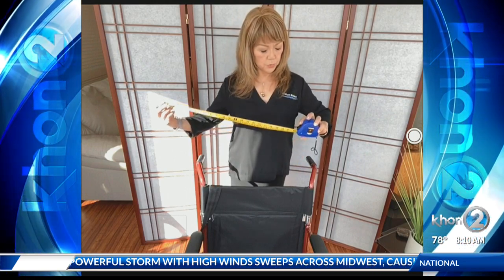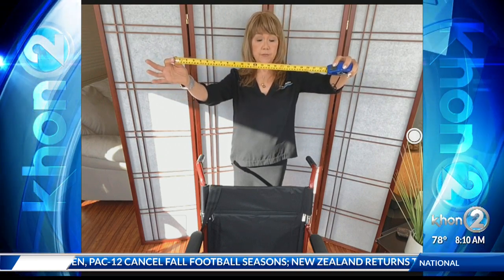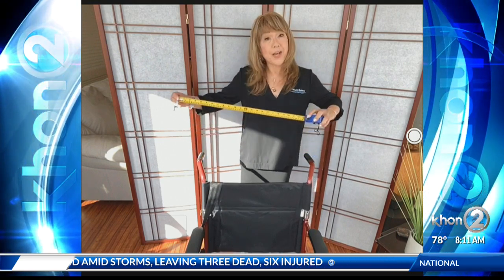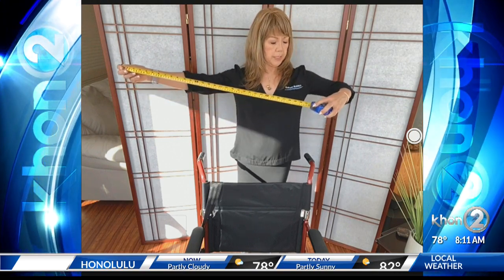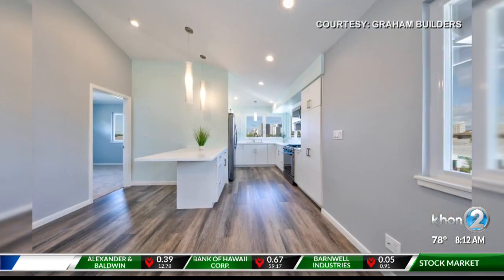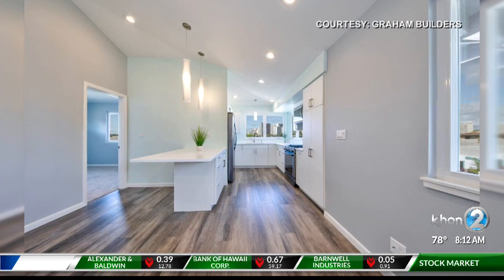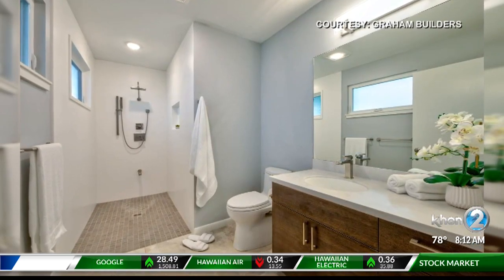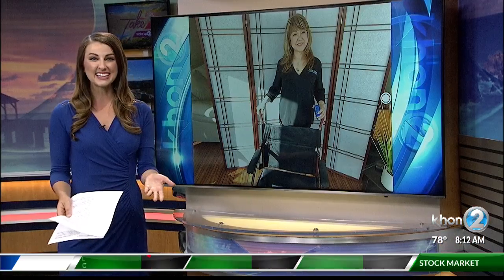Part 2: KHON-Growning Older at Home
Graham Builders is Hawaii’s most experienced design + build company, crafting quality homes that last for generations. A true partner to clients since 1990 and leader in multi-generation homes and aging-in-place design, Graham Builders closely guides families through the design-build process with its highly experienced team of professionals. Graham Builders is the first builder to win the Better Business Bureau of Hawaii Torch Award for ethics in small business.